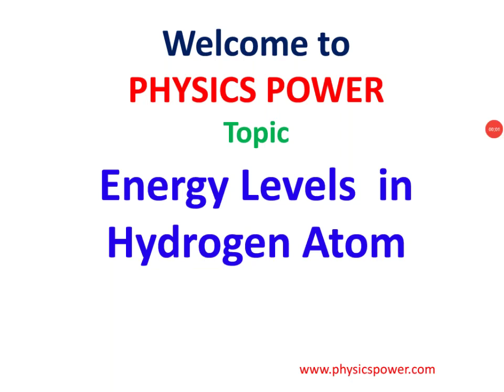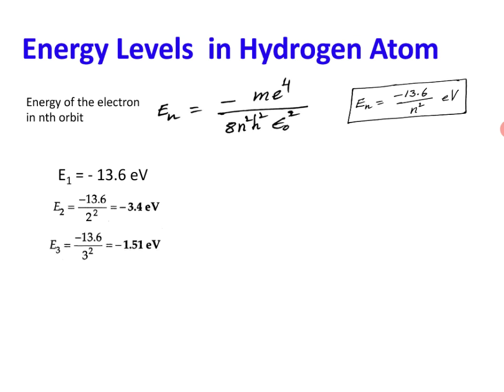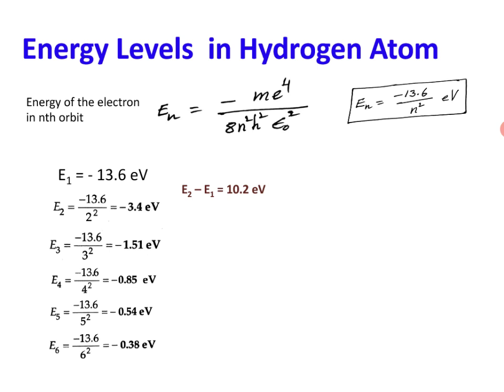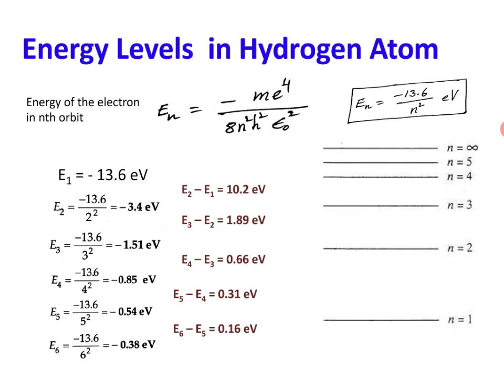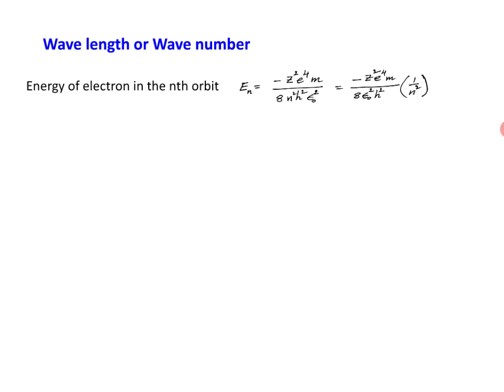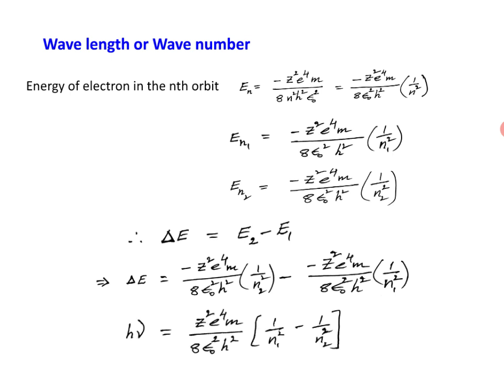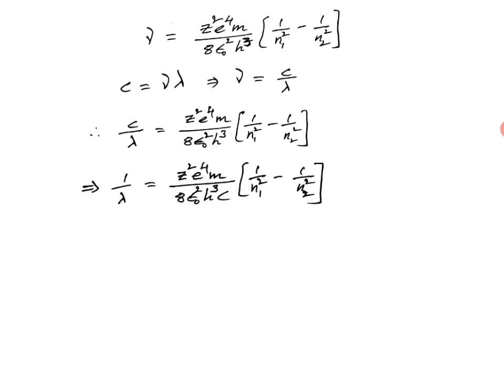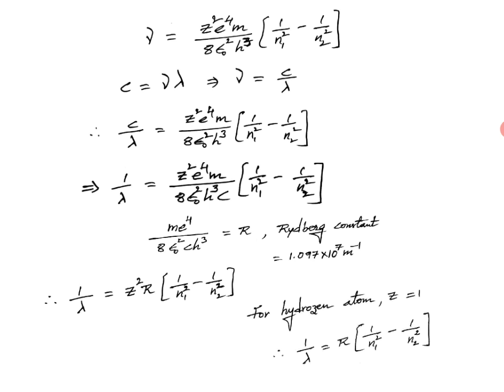Energy Levels in Hydrogen Atom | ATOMIC SPECTRA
Details about energy levels in the hydrogen atom and wavenumber derivation.

his video contains; energy levels in hydrogen atom, the difference in energy levels of the hydrogen atom, wave number derivation i.e equation derived to calculate the wavelength or wavenumber.
Outcomes of this video.
Hydrogen atom energy levels,
Energy level diagram of the hydrogen atom
wavenumber
Rydberg constant details
The wavelength of spectral lines derivation

By following this video, students can answer the following questions.
Those are
Derive and an expression for the wavelength of hydrogen spectral lines.
Explain about hydrogen atom energy levels.
Define wavenumber.
Draw the energy level diagram of the hydrogen atom.